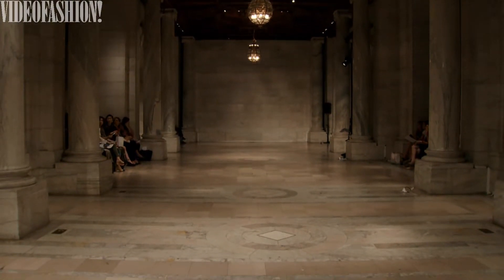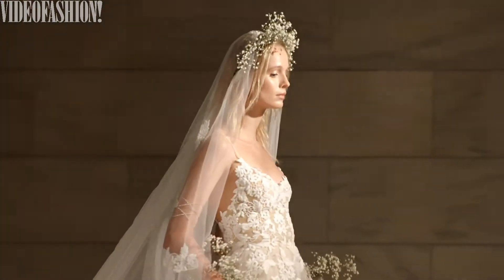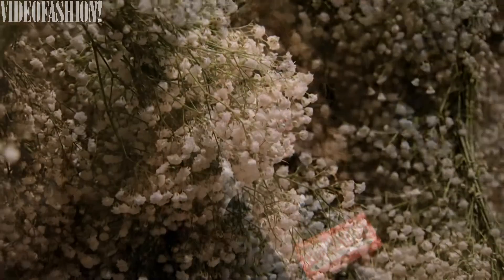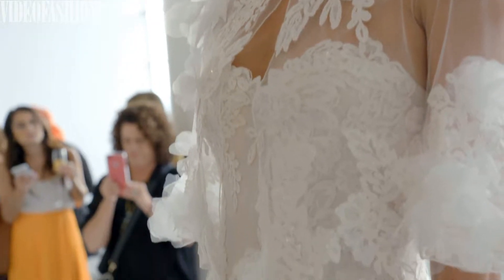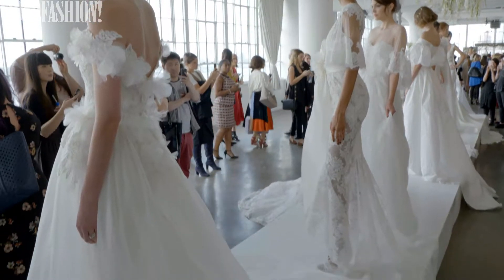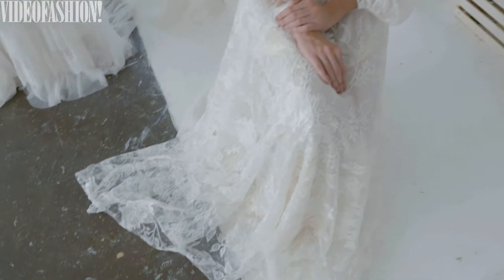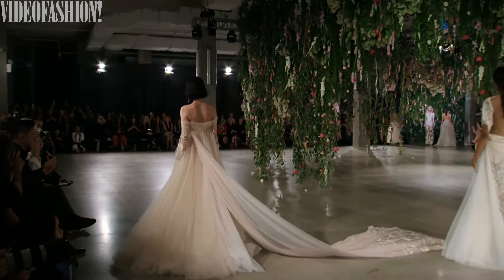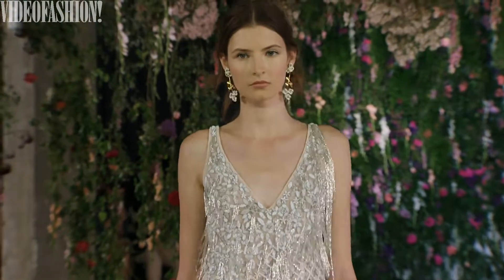VF Bridal: Fall 2018 | Reem Acra, Marchesa, Galia Lahav and more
In this issue of Videofashion Specials, Reem Acra showcases a stunning collection about purity and spirituality, at the famous New York Public Library. Designers Georgina Chapman and Keren Craig present their Marchesa Bridal line, as well as Marchesa Notte. Plus, the team at Galia Lahav had two things on their mind when designing for this season - the sensation you get when you hear a certain kind of music, and the sensations and scents of a dream apothecary!

Videofashion Specials Bridal Vol. 10#10 Fall 2018

Videofashion is the #1 source for fashion video - since 1976! Our mission is to share our love for fashion with the world.